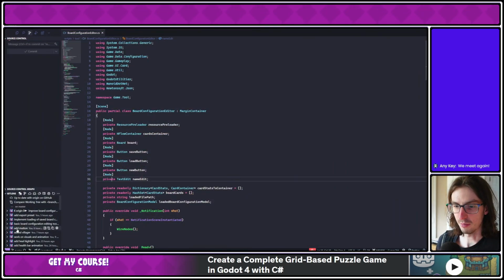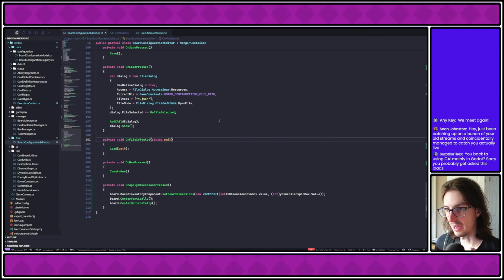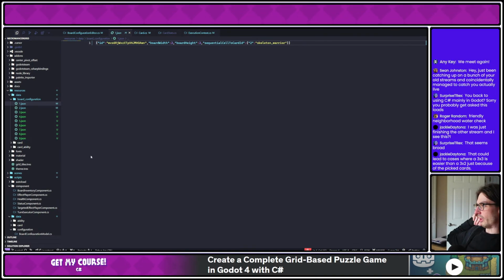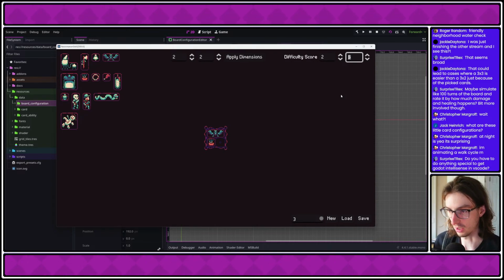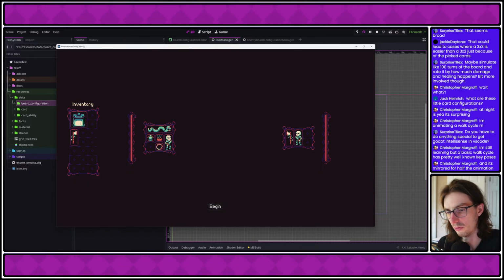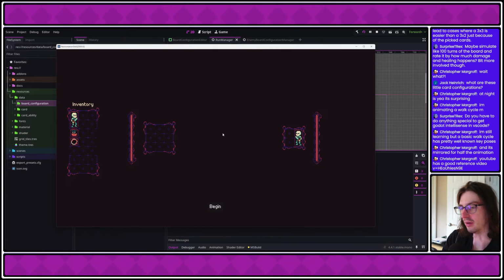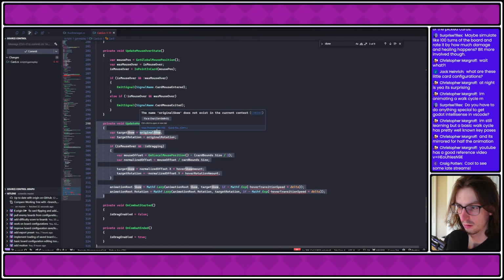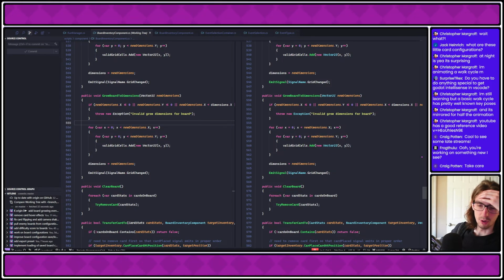2 Streams in One Day? Doing Enemy Encounters! - Live Godot Game Development